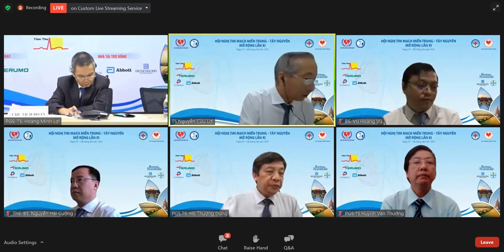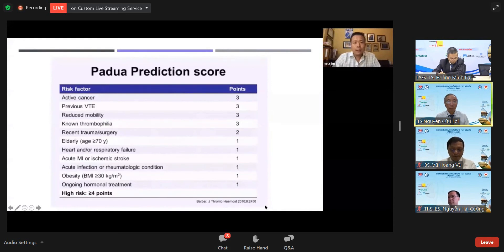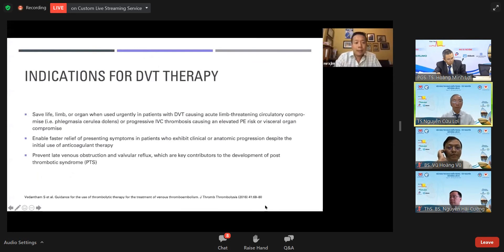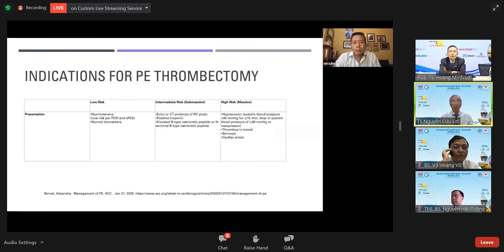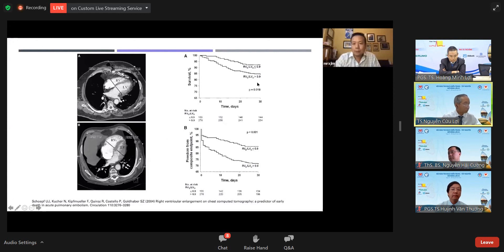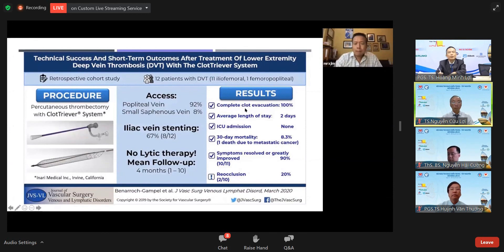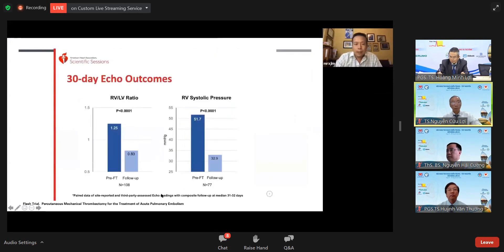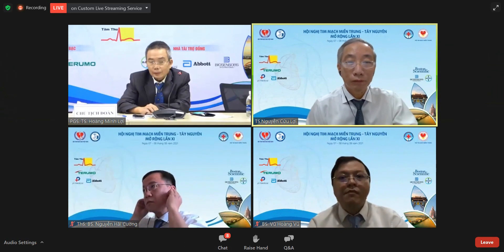Cập nhật quản lý huyết khối tĩnh mạch sâu và thuyên tắc phổi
Báo cáo viên: Dr. James Nguyen - Bradenton, FL. USA.

Chuyên đề 9: Chẩn đoán hình ảnh và can thiệp tim mạch | Hội nghị tim mạch MT - TN mở rộng lần XI

Chủ tọa: TS. Nguyễn Cửu Lợi
Đồng chủ tọa:
PGS.TS. Hoàng Minh Lợi
PGS.TS. Hồ Thượng Dũng
PGS.TS. Huỳnh Văn Thưởng
Dr. James Nguyen
TS.BS. Nguyễn Thị Thu Hoài
BSCK2. Nguyễn Bá Triệu

Dự án video Kênh Y khoa thuộc nhóm Tình nguyện Y khoa xin phép được chia sẻ video và những kiến thức này đến cộng đồng, những người chưa có điều kiện tham gia online trực tiếp được.

Video này đã được cho phép đăng bởi đơn vị Hội Tim mạch Miền Trung.
Kênh youtube "Kênh Y Khoa" đã xin phép và đã được ban tổ chức cho phép đăng tải với tư cách là đơn vị phối hợp truyền thông của Hội nghị.

Cảm ơn quý vị đã xem video. Chúc quý vị sức khoẻ, học tập và công tác tốt!

⚠️©®Vui lòng không reup dưới mọi hình thức 🚫♾